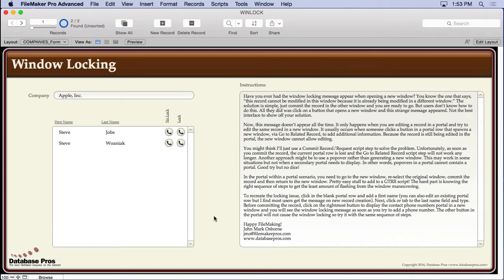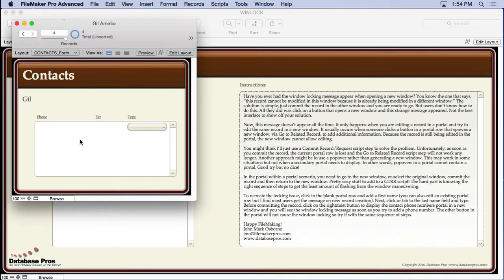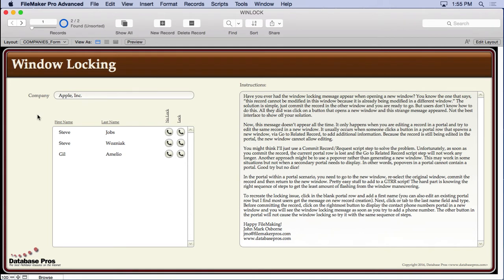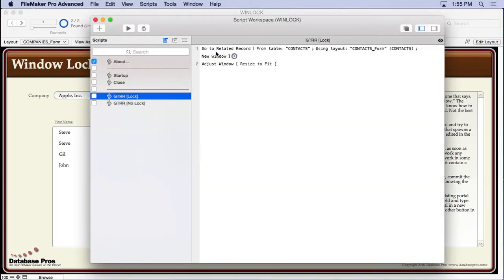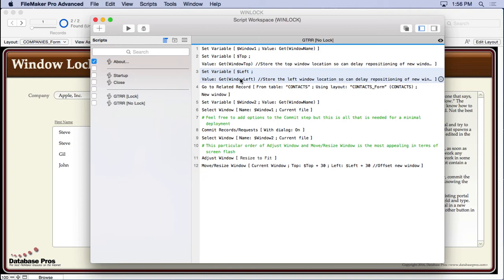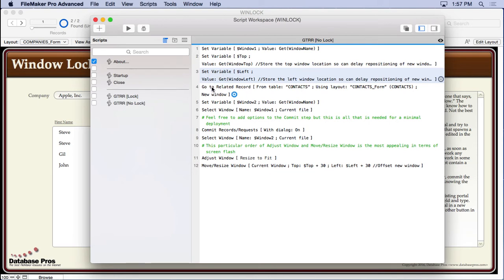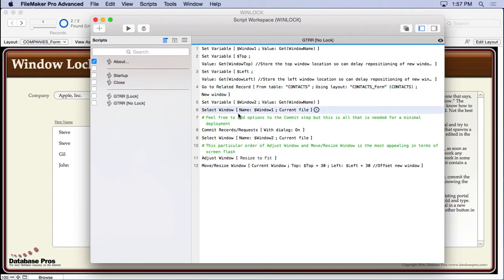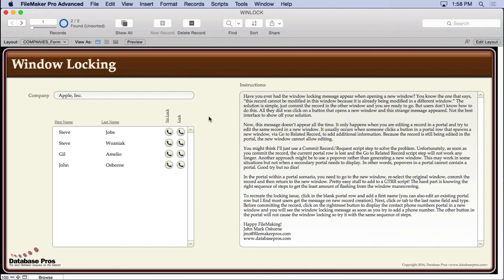Window Locking in FileMaker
Avoid window locking in FileMaker when spawning new windows (not to be confused with record locking).